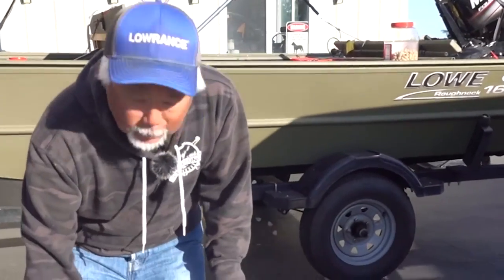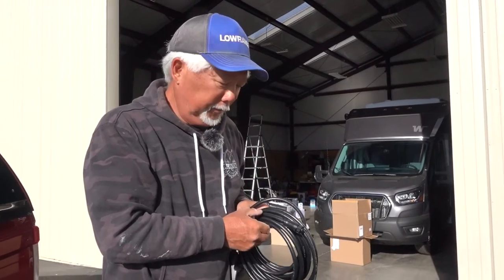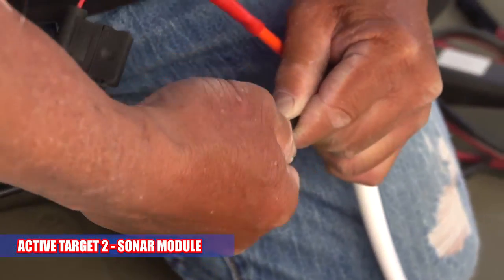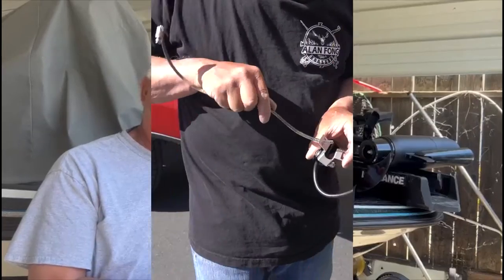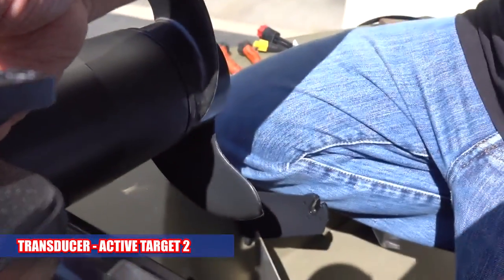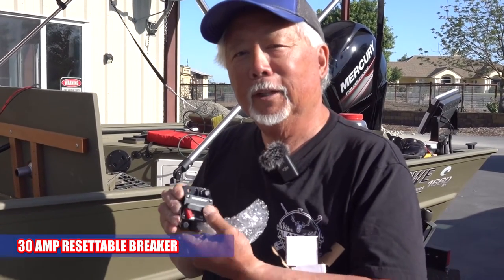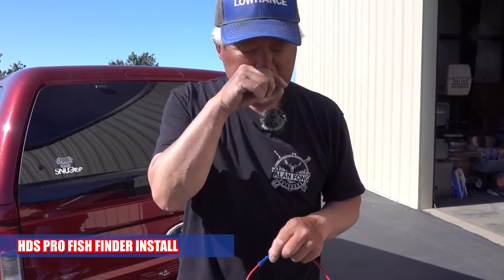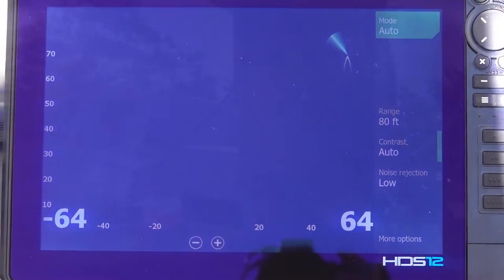Lowrance HDS PRO + Active Target 2 (*TIP - Use BREAKER*) + HDI Transducer - FULL INSTALL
Learn how to install a new Lowrance HDS12 Pro and a Live Target 2!  I show how to wire the live target and mount the black box by laying it all out and making sure you can get the wires thru. After checking if you can get the wires thru then I mounted the box. Then because this boat has a Minnekota Ultrex trolling motor, I install a Lowrance HDI transducer instead of the 3 in 1 transducer. After you get the HDS mounted and the black box, I’ll show you what to do to make them work, checking the software and restoring defaults when you first turn them on.

* PLEASE CHECK BACK FOR LIST OF RECOMMENDED GEAR *